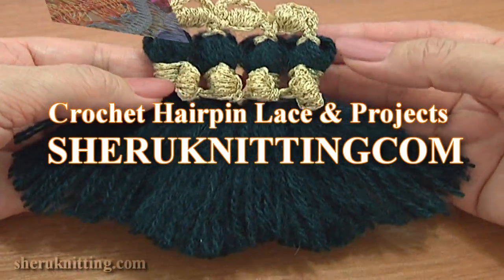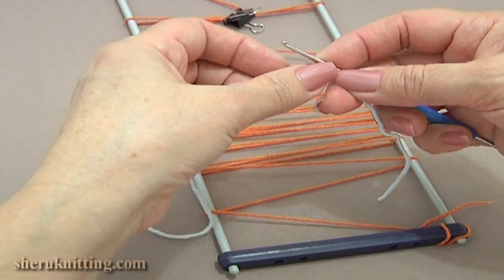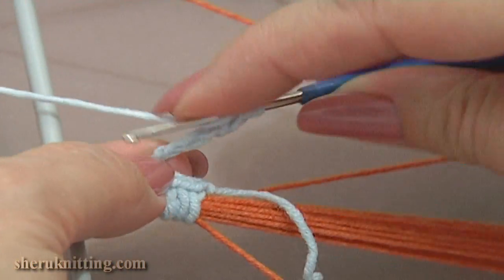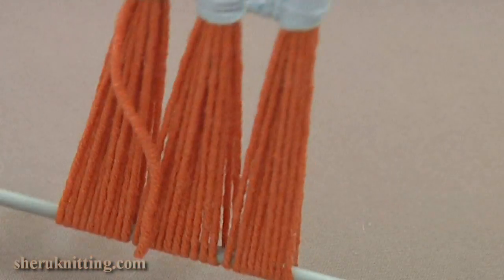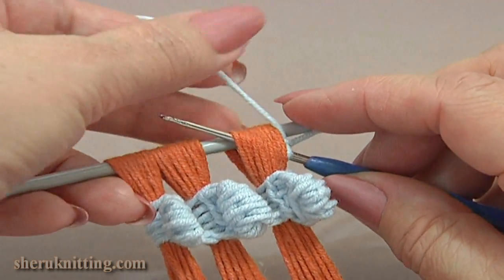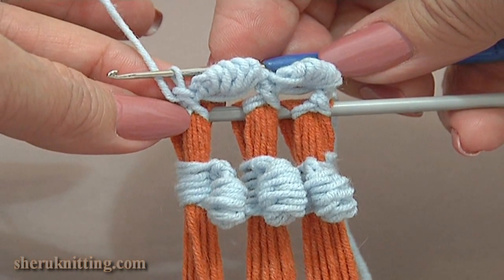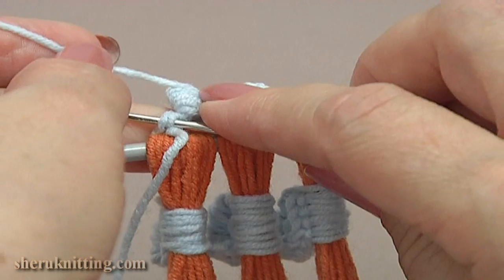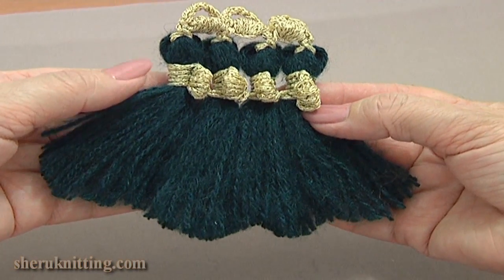Make Tassels On Hairpin Loom Tutorial 36 Beautiful Tassels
With this hairpin crochet tutorial you will learn how to make beautiful tassels for any of your projects. With this tassels you can embellish any shawl, scarf, cardigan, wrap, bag or make it a part of home decor. For work you need an adjustable hairpin loom, 2 balls of yarn (one for making fringe and another for crochet work) and a crochet hook. After you have all you tassels made you can cut the ends of each tassel in an angle to create a zig-zag line on the bottom.
Steel Crochet Hook size 2mm or 2.25mm (#4 or #2 US standards) and yarn: 55% Cotton, 45% Polyacrylic, 160m in 50g, 5 ply.
Hairpin Lace is a gorgeous and unique kind of needlework. To work in this technique and create hairpin lace projects you would need some tools like hairpin lace loom , sometimes it referred to alternatively as a fork, staple, prongs or frame; crochet hook, yarn... and from you - a little patience. In our detailed master classes, lessons we will show you kinds of hairpin looms, teach you how to make strips on a hairpin loom, how to connect strips together in different ways, how to crate projects of hairpin lace strips. We also teach you make flowers, leaves , butterflies, snowflakes and many other beautiful elements of different shapes and sizes in hairpin crochet technique. Hairpin crochet is really beautiful, quick to work up and easy crochet technique that dives such gorgeous results. Hairpin lace is really fun to learn ones you have mastered basic crochet. Delicate, airy and weightless projects made on hairpin looms will endlessly delight and inspire you to make new projects with us!
Steel Crochet Hook size 2.25mm or 2.00mm (#2 US standards or #4 US standards) and yarn: 55% Cotton, 45% Polyacrilic, 160m in 50g.